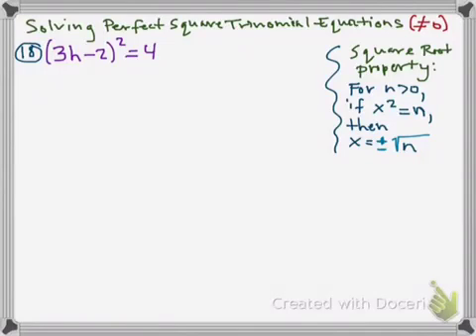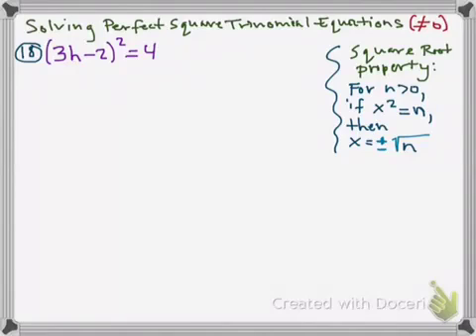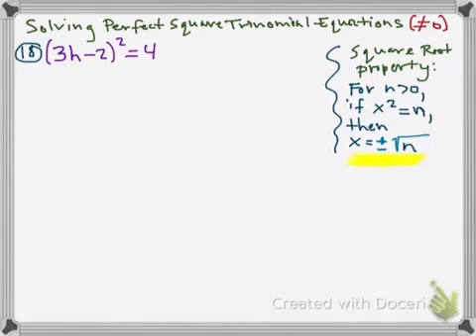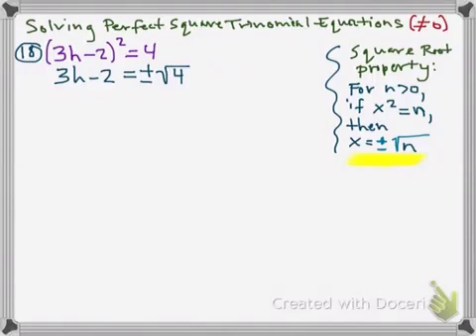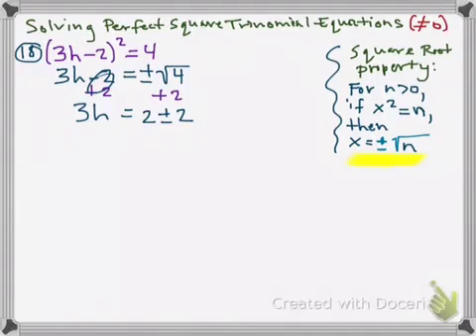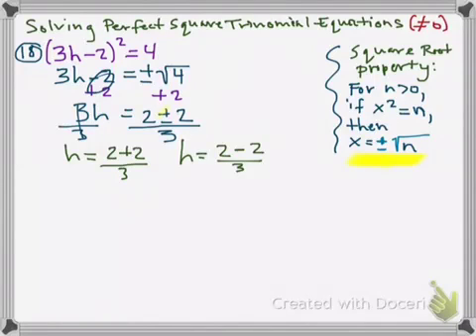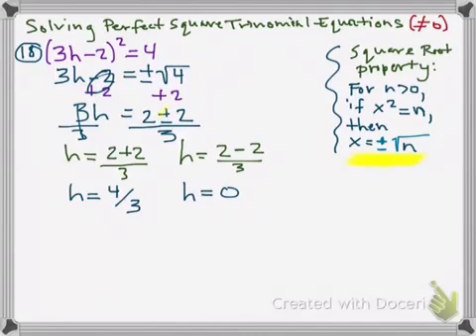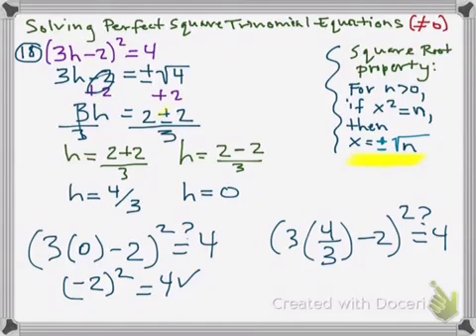Solving Perfect Square Trinomial Equations (not equal to 0)